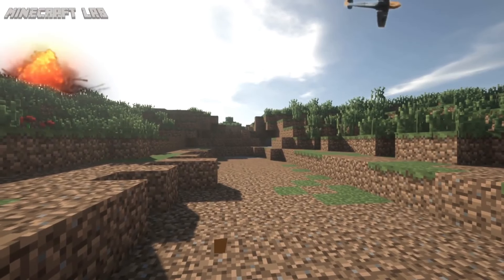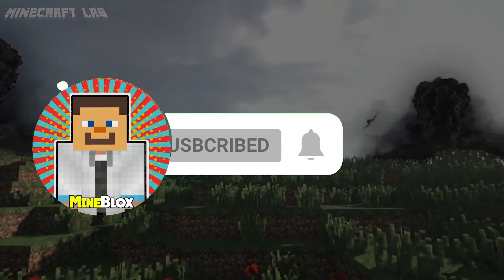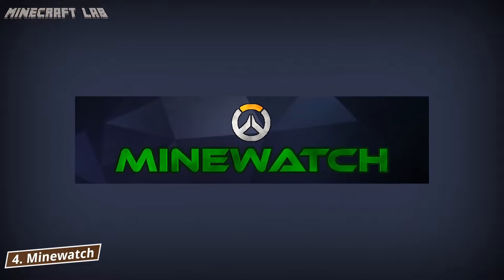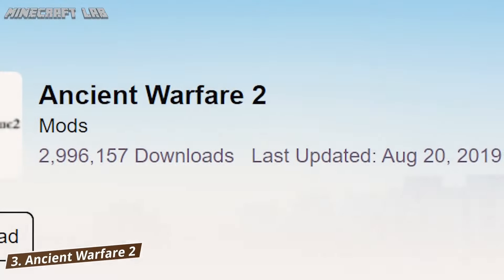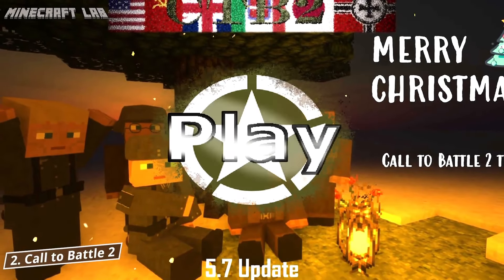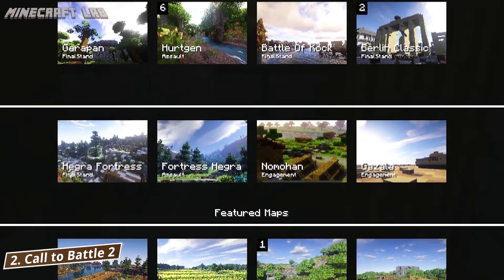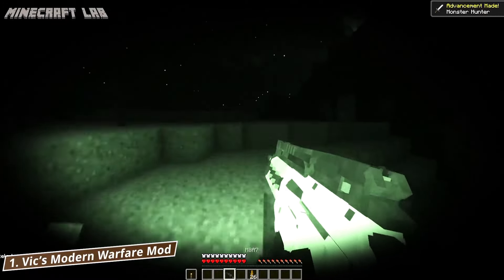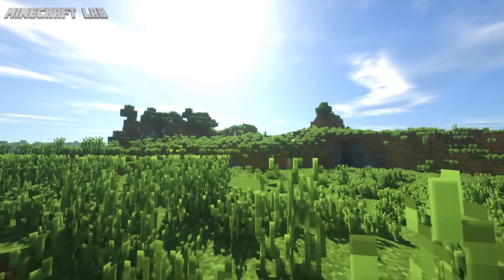5 Most Played Minecraft War Mods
Welcome to Mineblox, your go-to channel for all things Minecraft! 🔥 In today's video, we're diving deep into the virtual battlefield with the "5 Best Minecraft War Mods: Even Hitler Wouldn’t Last Here"! 🚀 From epic gunfights to conquering kingdoms, these mods will take your Minecraft experience to a whole new level.